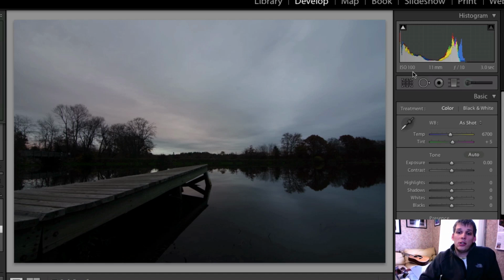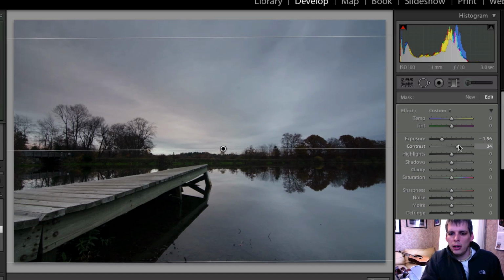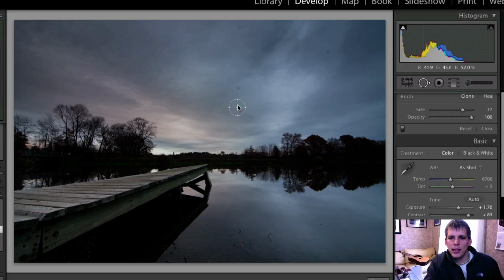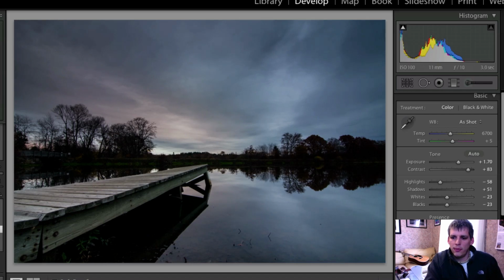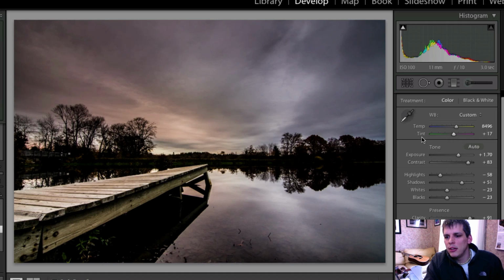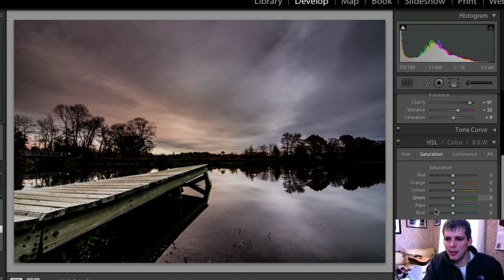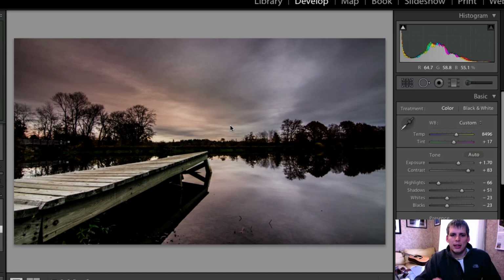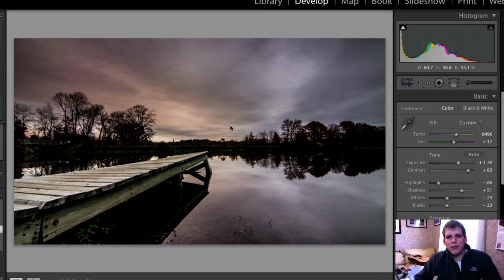How to Create a 'Fake' HDR in Lightroom (Let's Edit #11)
Hey everyone I fixed the audio and re-did the edit of this dock for this week's Let's Edit. Please forgive me for my rookie mistake!

This week I take you through the idea of creating an HDR-like photograph in Lightroom. Why can't I create a full HDR photo in Lightroom? Simple really - Lightroom doesn't handle merging of photographs or give you any way to layer multiple exposures onto of one another and blend them down accordingly. What you can do though is use the graduated filter and the adjustment brush to mold one single RAW photograph into as close to an HDR photograph as possible and the end result (though not true HDR) can often pop off the screen like HDR photographs do.

As a final question I'd love to hear what you think of HDR in general as well as what you think about this kind of over processing of a single RAW photograph - leave a comment below and let me know!